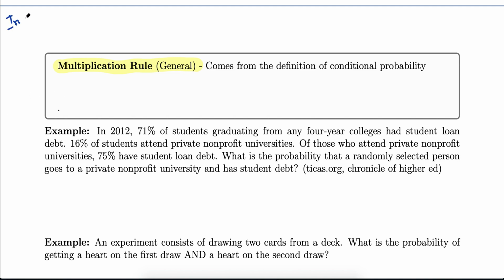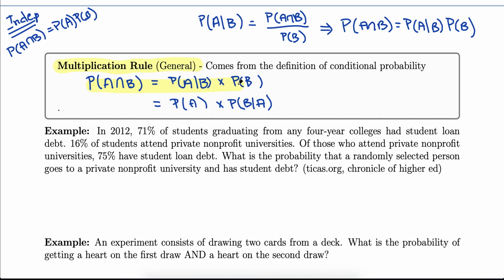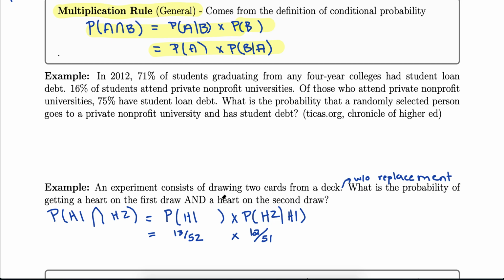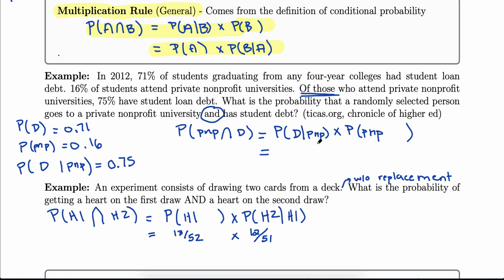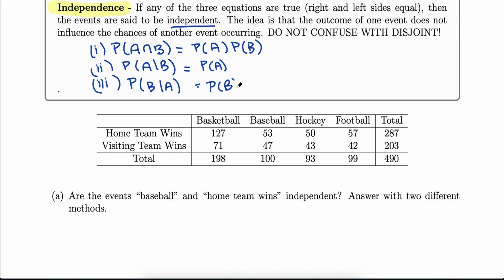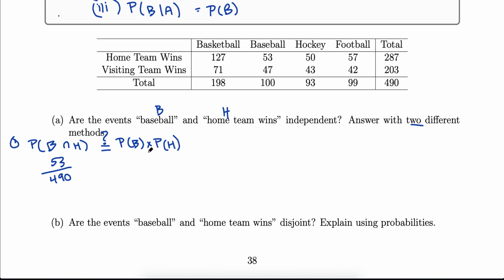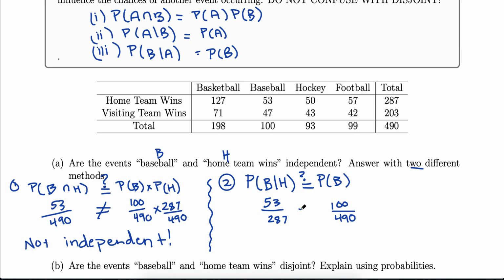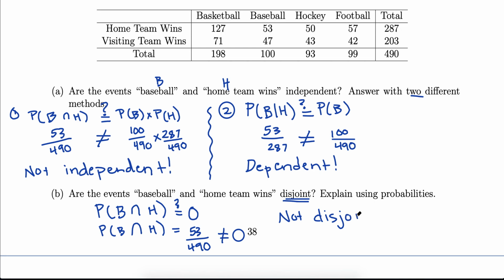Probability 5 of 7